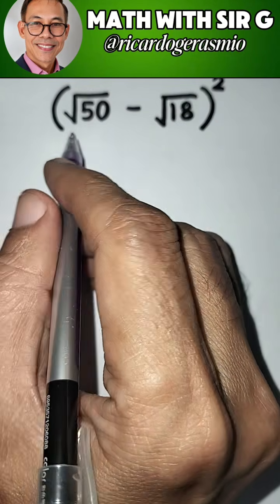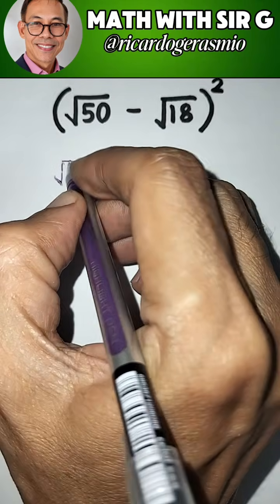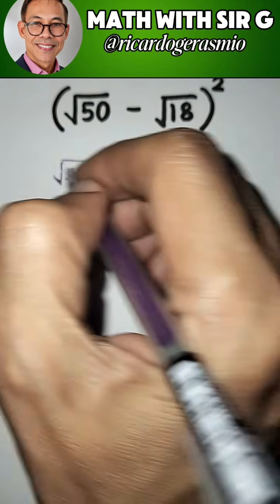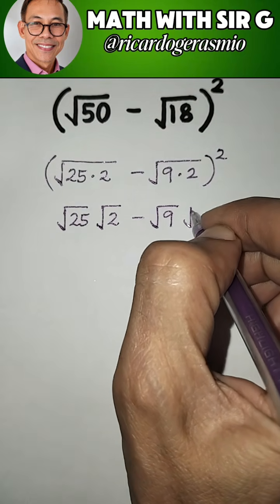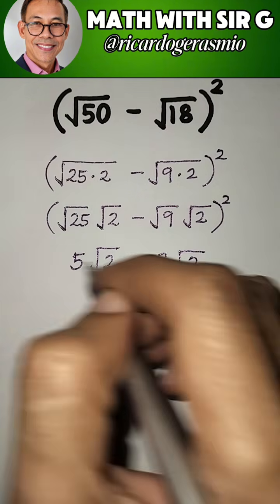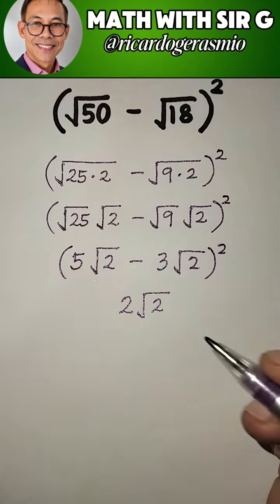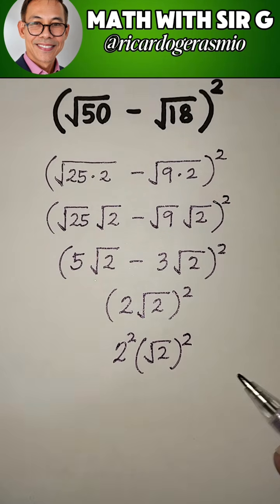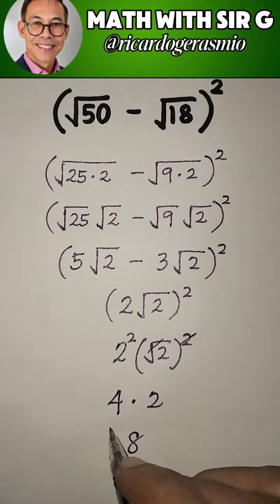Can you simplify this education